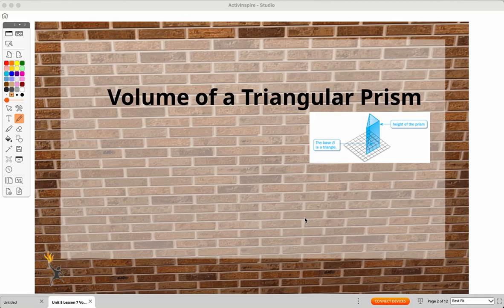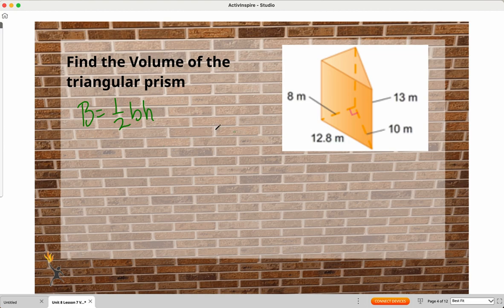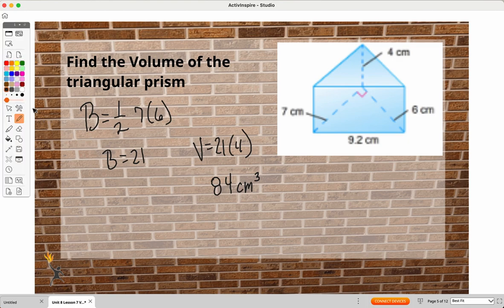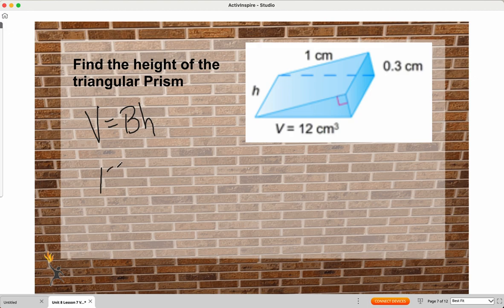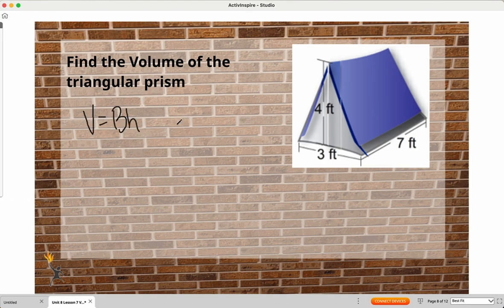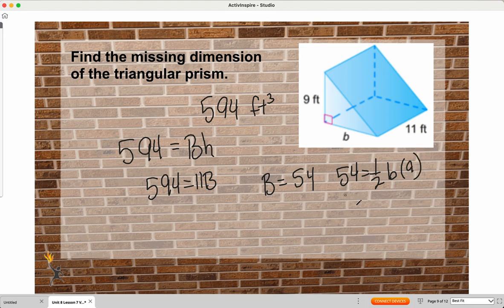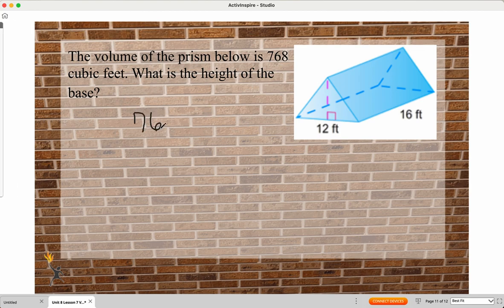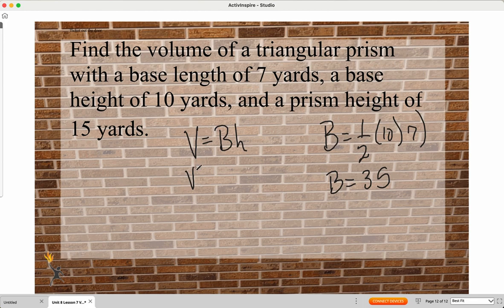Lesson 7: Volume of a Triangular Prism